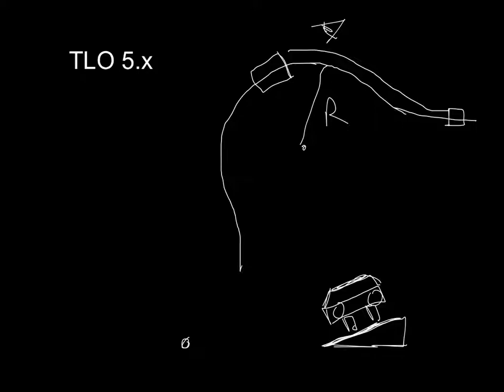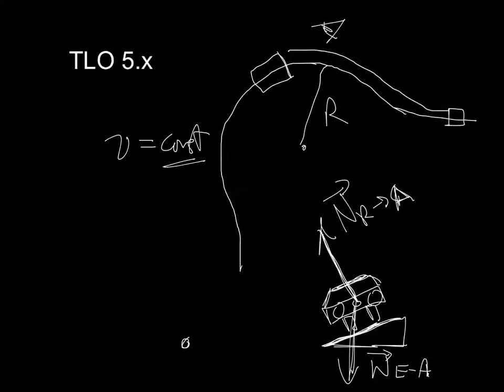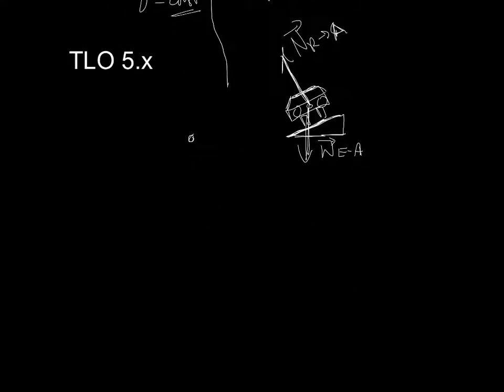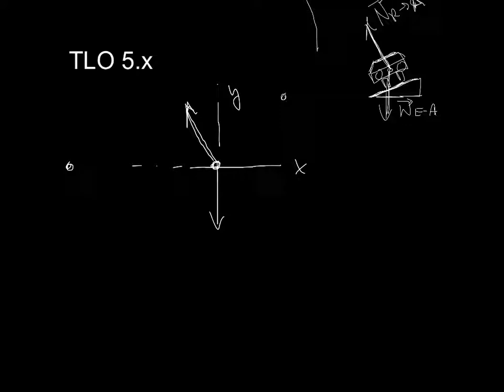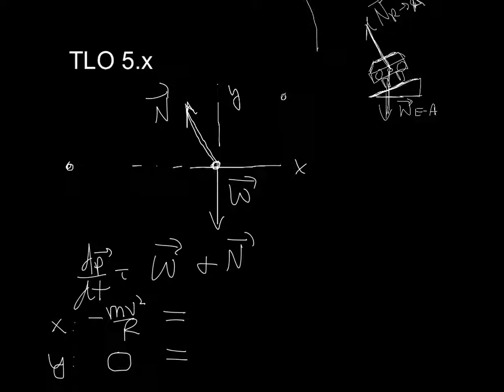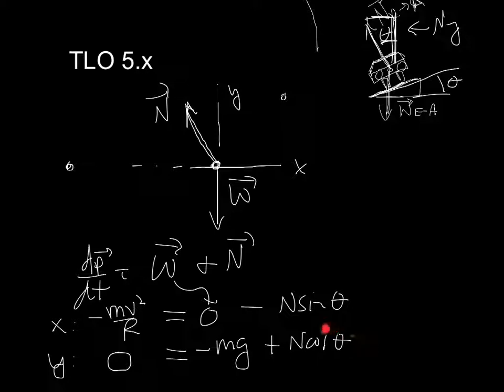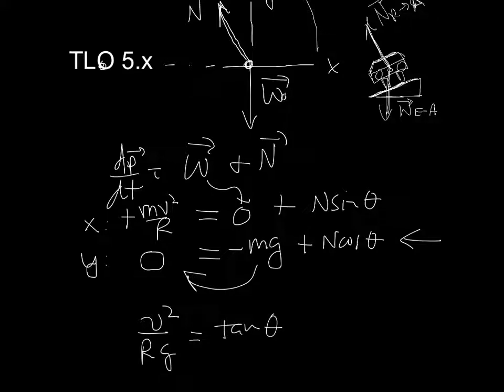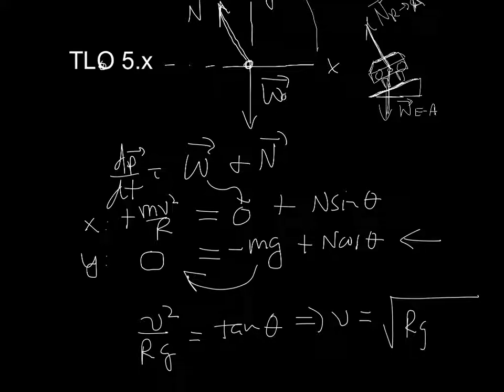Curving motion: Banked road bed and speed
How do engineers determine  safe driving speed for a curve in the road with a "banked" roadbed? The momentum principle helps connect these ideas.